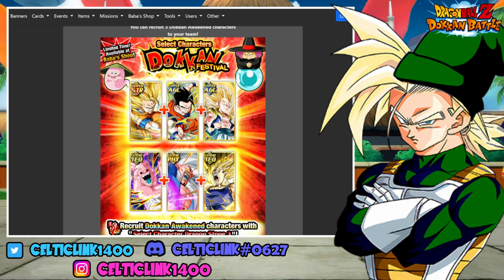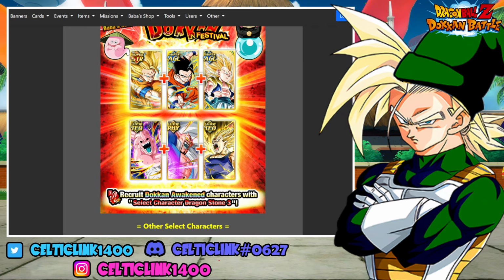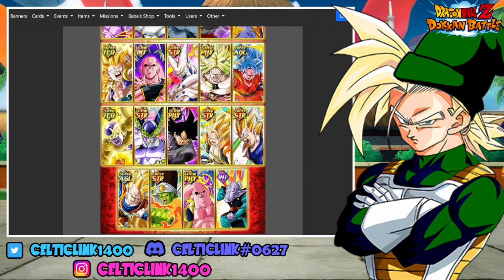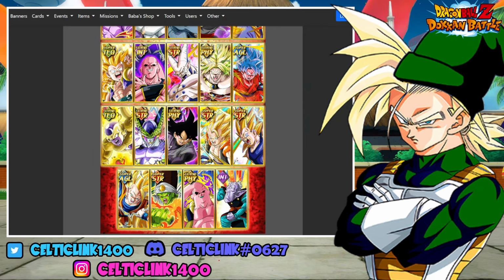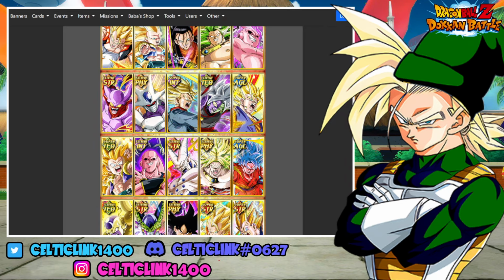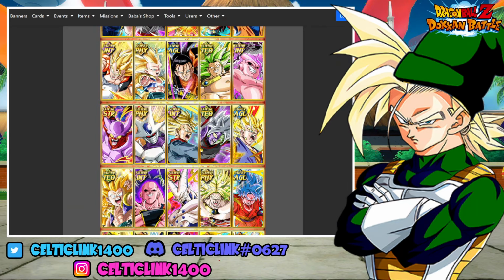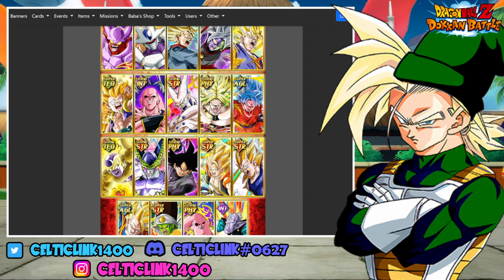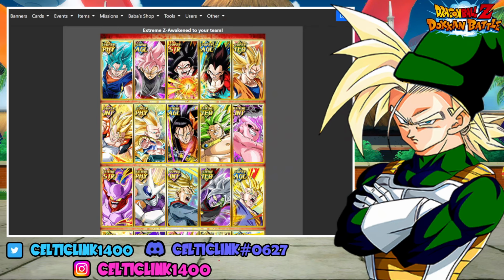A FREE SUPER EZA!! WHO SHOULD YOU CHOOSE WITH YOUR RED SELECT DRAGON STONE 3? [Dokkan Battle]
With Super Eza's now a thing the choice becomes clear! In this video we discuss who I think you should choose with your new Select Dragon Stones!

HOW TO BEAT TIME LIMIT MISSION VS BUU SAGA RED ZONE VS SUPER BUU